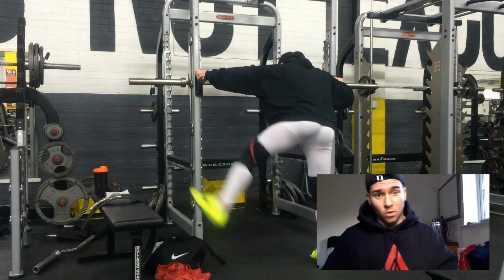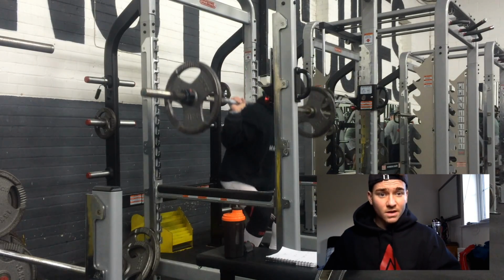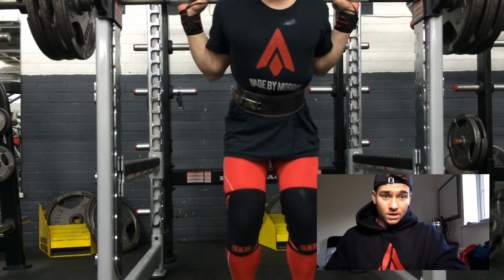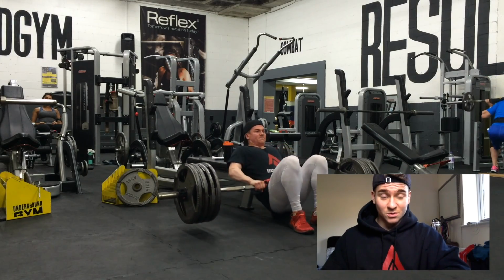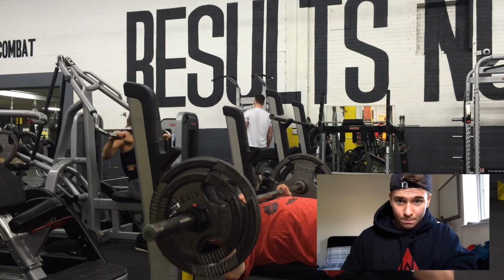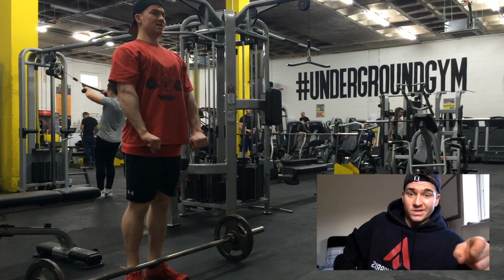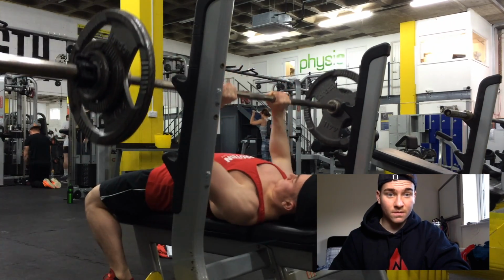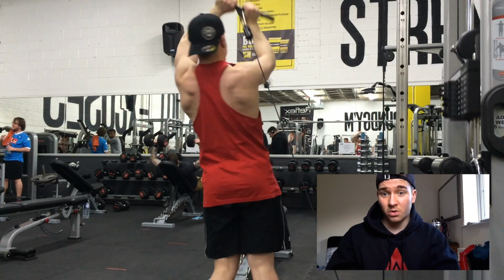Improvement Season Ep.9 - How I Warm Up, Chest & Arms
Natural Bodybuilder & Coach Aj Morris - Improvement Season Series following the Off Season of a UK Based competitive natural bodybuilder.